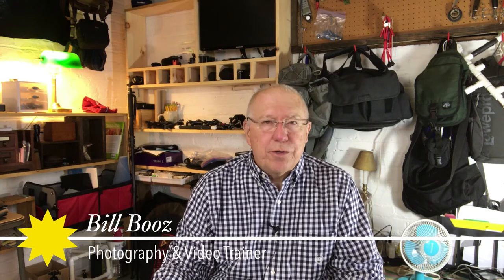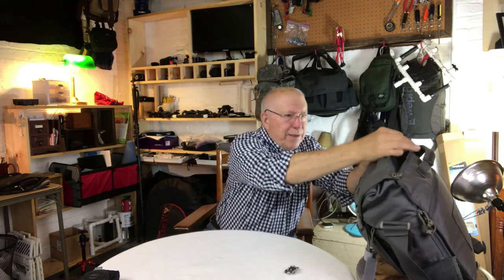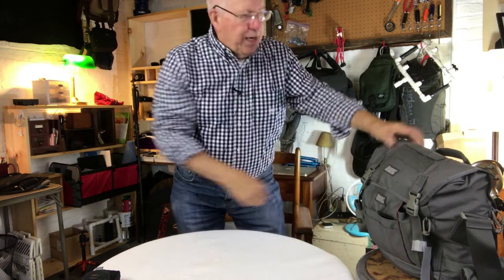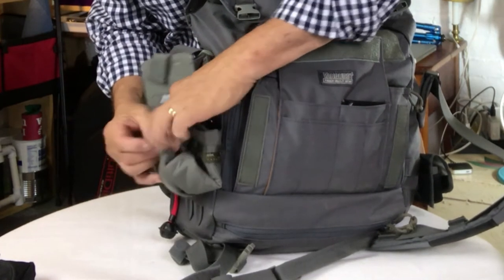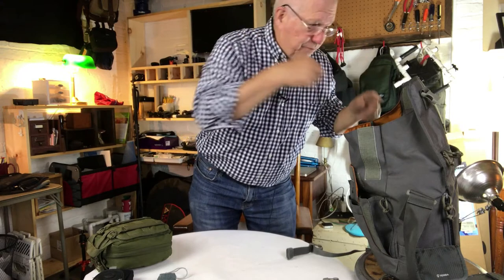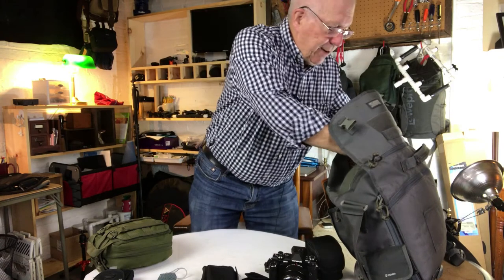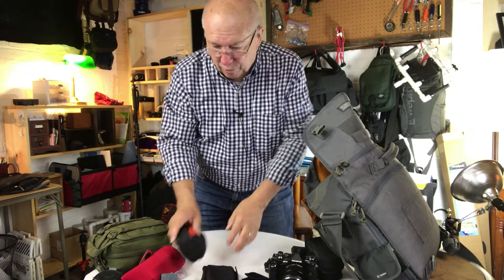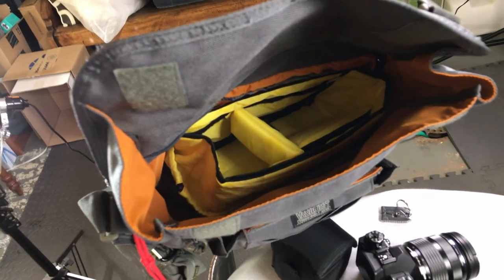Bill's Video Update - Traveling with Your Camera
Deciding what camera gear to take when one is getting ready for a big trip is always difficult. We are going on a 3-week trip this fall where we will spend almost a week in Rome, Italy, and then take a 15-day cruise back to the US. I know that on this trip, unlike previous trips I’ve taken, I really want to capture lots of video, most of it with my iPhone 7 Plus, but also some with my Olympus OM-D E-M5 II micro four thirds camera. So, how many lenses do I take? What stands and tripods will I need? What about lights? It’s enough to drive one crazy! So, check out this video to see what I have decided.